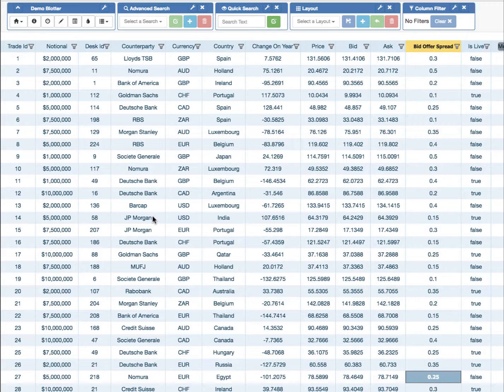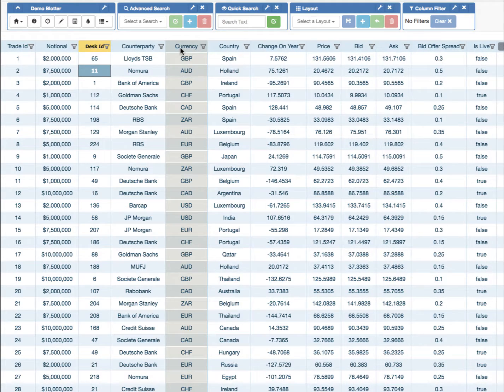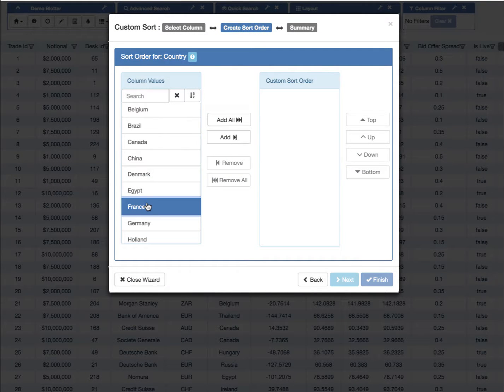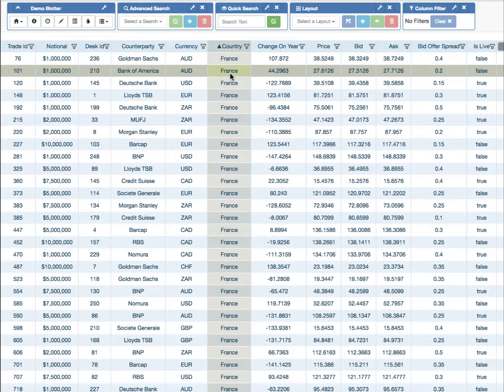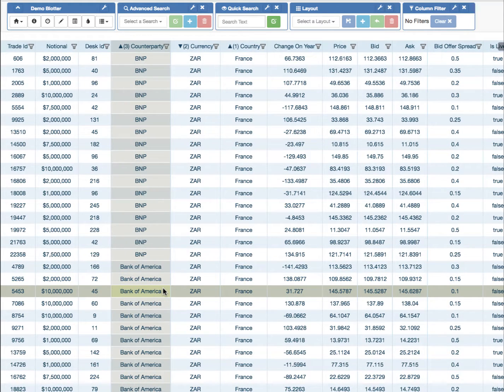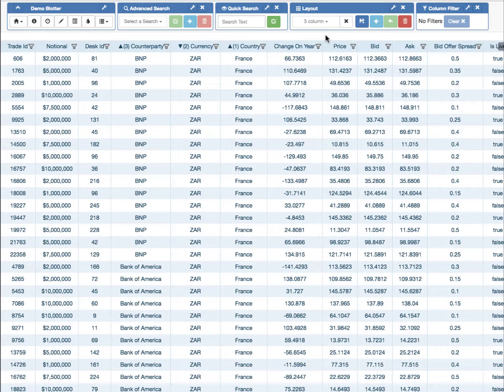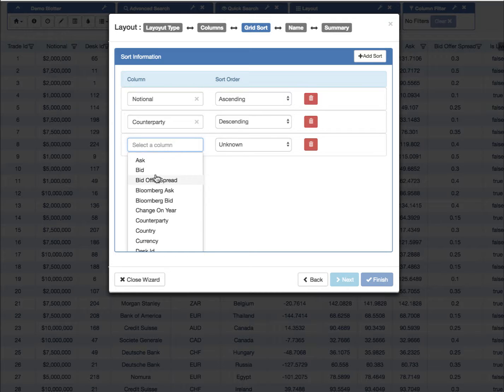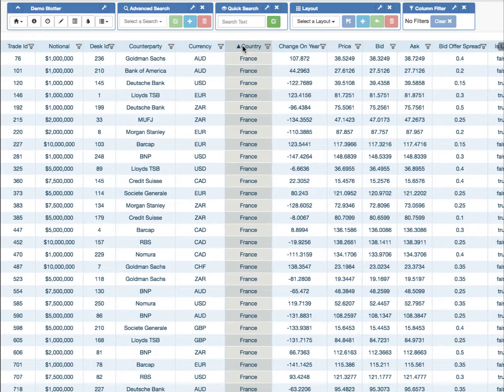Sorting the Hypergrid using the Adaptable Blotter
How AdaptableBlotter.JS allows you to sort the Hypergrid using as many columns as you want.  Including Custom Sorts where you can choose your own sort order.
Combine this with the layout feature to store these sort orders for future re-use.